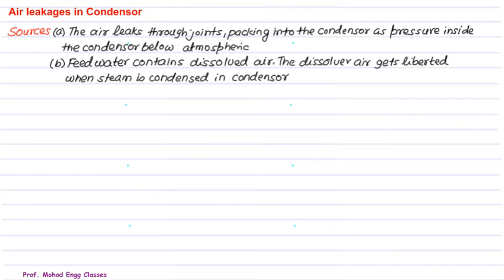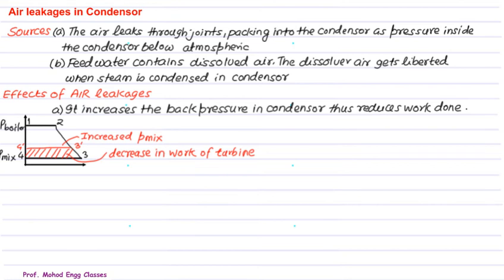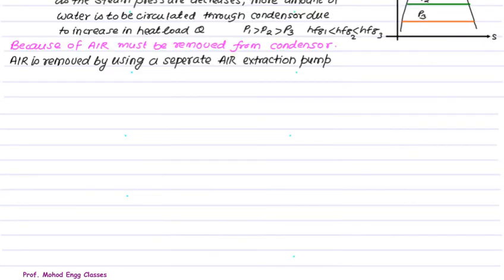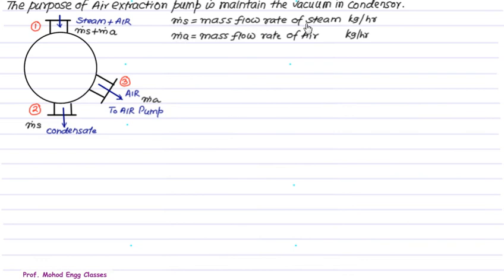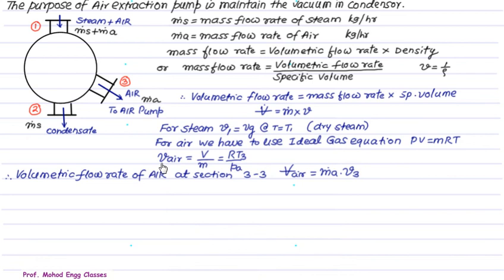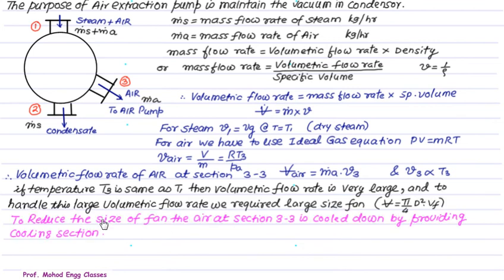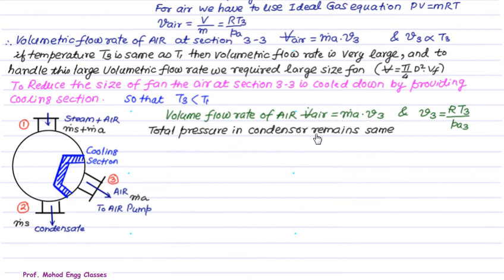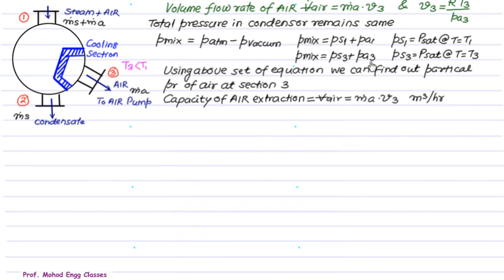06 Steam Condensor Air Extraction Pump so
Steam Condensor, Air Extraction Pump